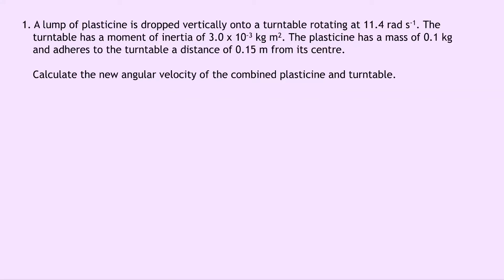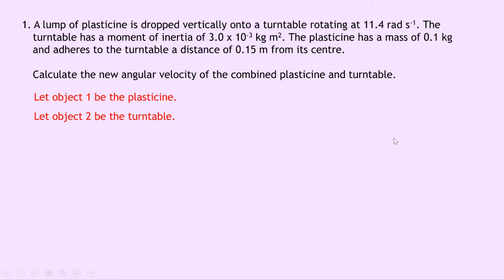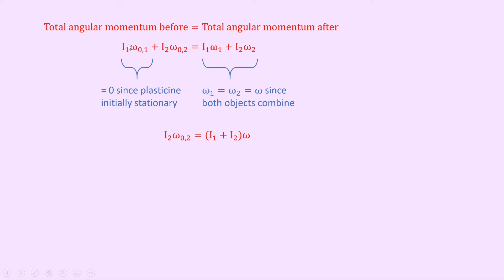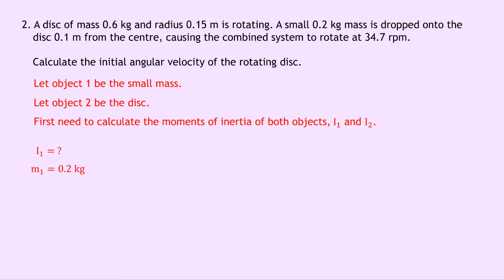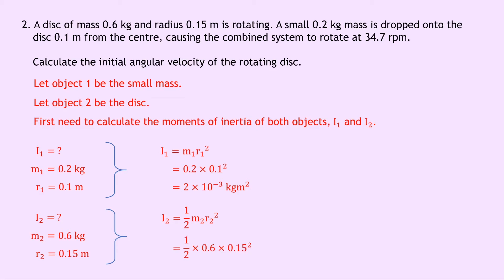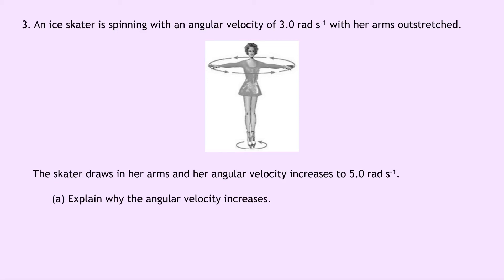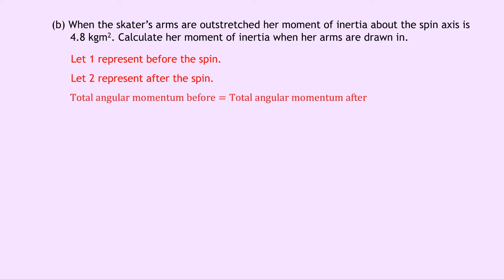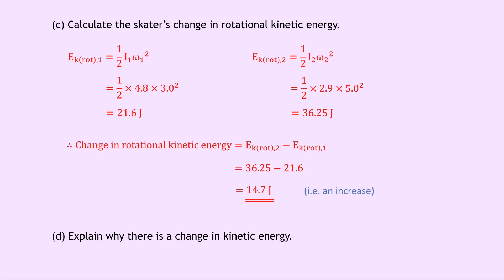Advanced Higher Physics | Rotational Motion | Conservation of Angular Momentum | WORKED EXAMPLES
In this video, I go over some worked examples showing you how to tackle problems involving conservation of angular momentum.